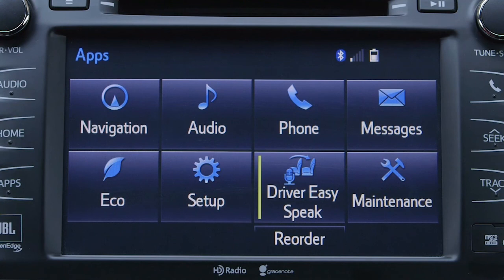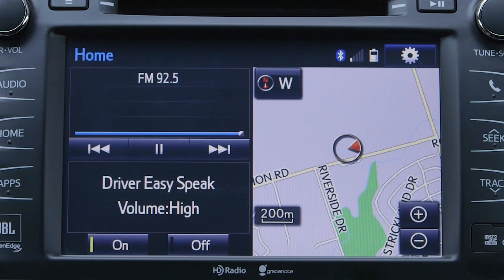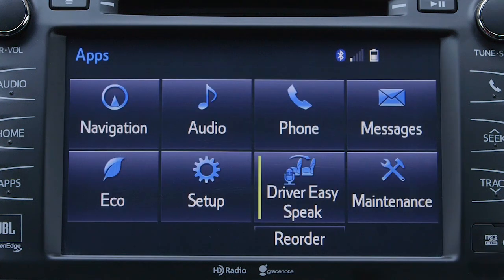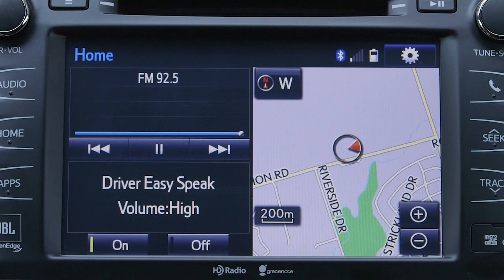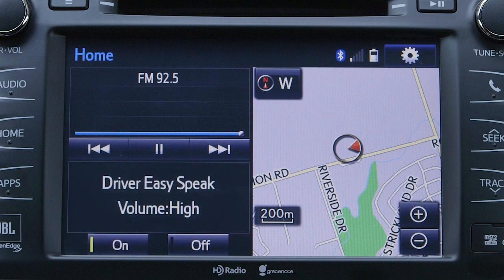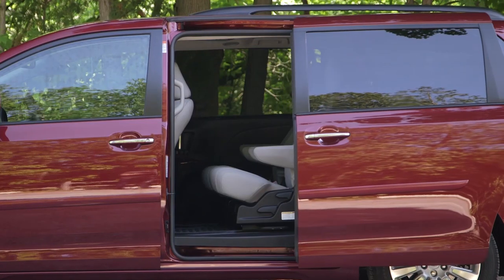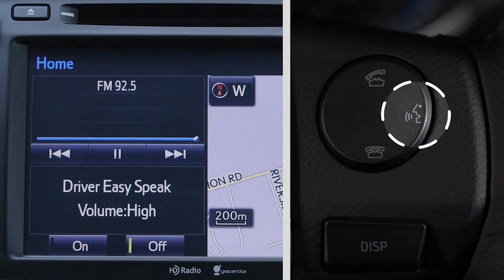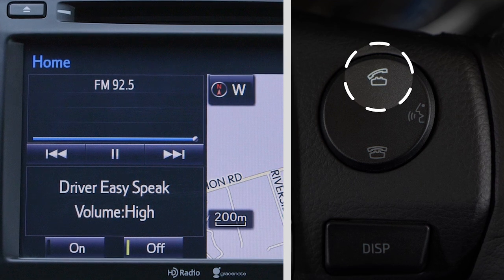Video Easy Speak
How To On Your Toyota Easy Speak

Toyota vehicles equipped with Driver Easy Speak have a feature that allows the driver's voice to be heard more easily in the rear seats.